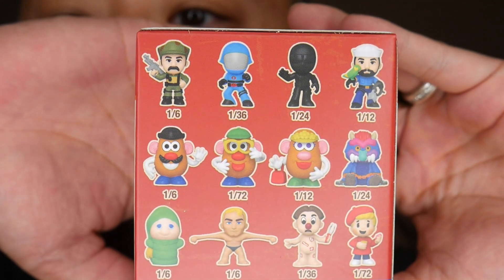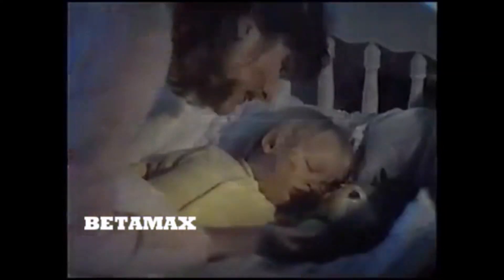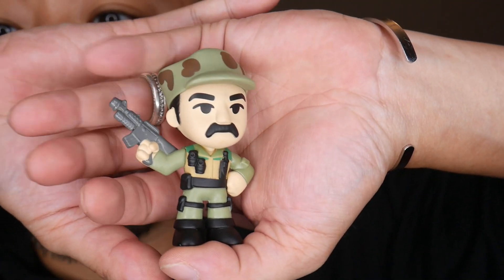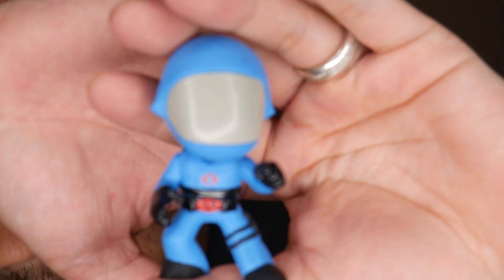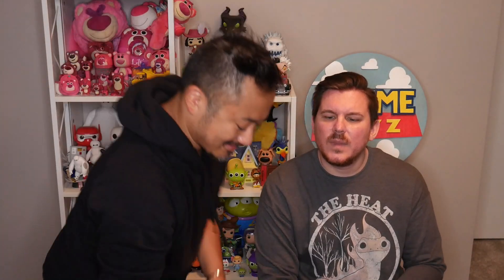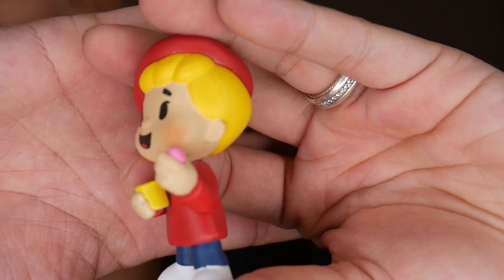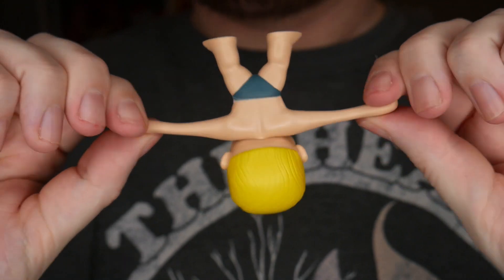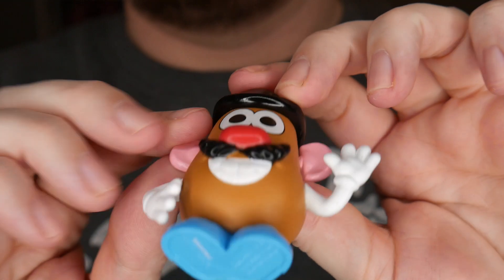Hasbro Retro Toys Funko Mystery Minis Unboxing | September 2020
Watch Johnny and Tim open the Retro Toys Mystery Minis by Funko, purchased from Game Stop. These include some toys from Disney Pixar’s Toy Story: Mr And Mrs Potato Hess, Glo worm, and more!